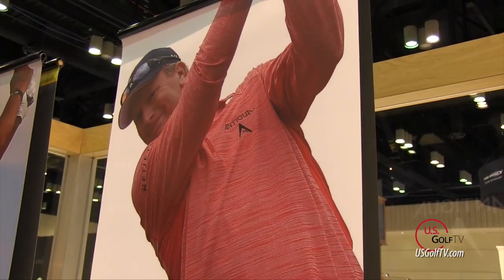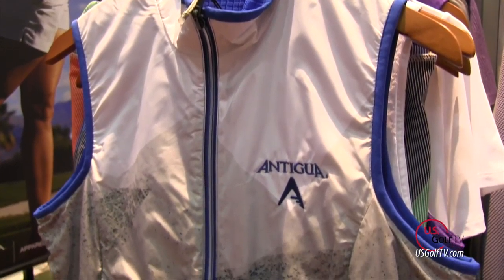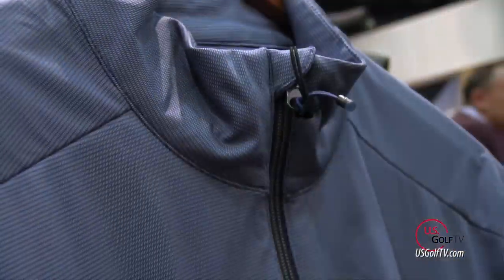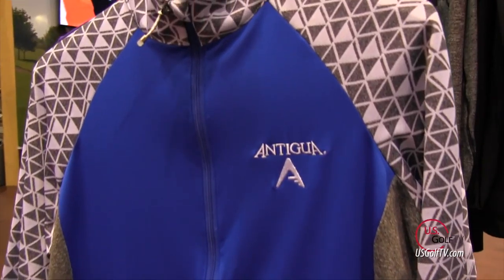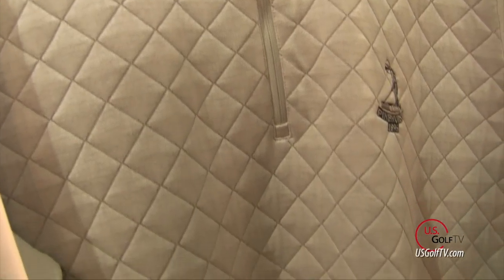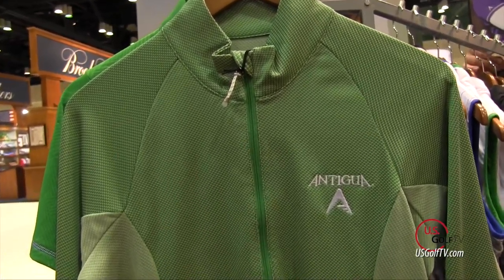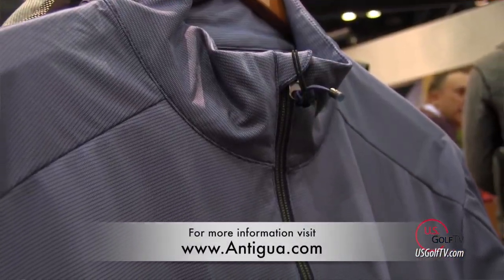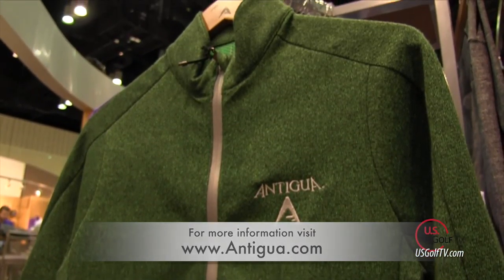US Golf TV featuring Antigua Outerwear 2017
US Golf TV interviews Ron McPherson, President and CEO of Antigua. They discuss Spring '17 outwear from the Golf Collection at the PGA Merchandise Show.